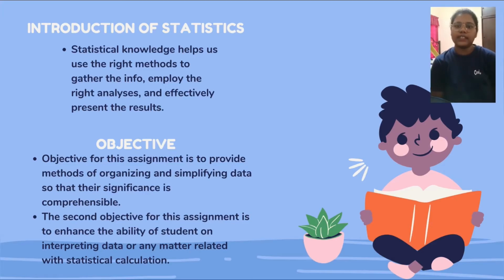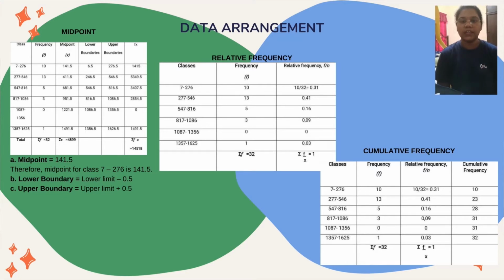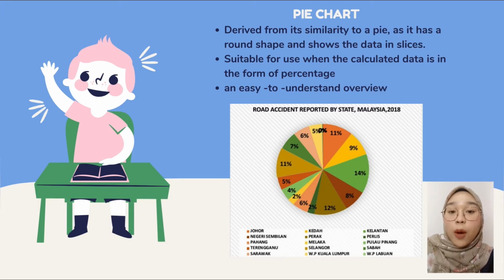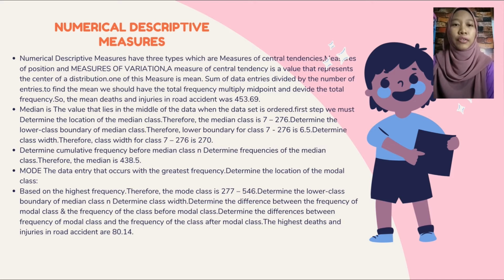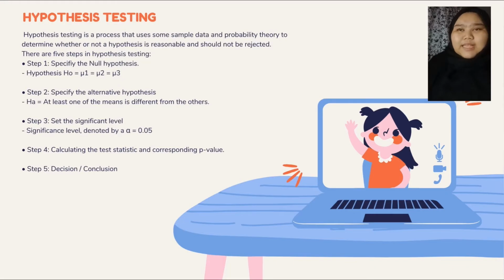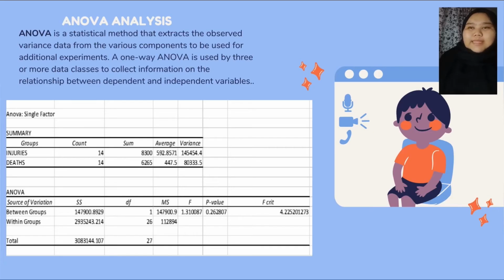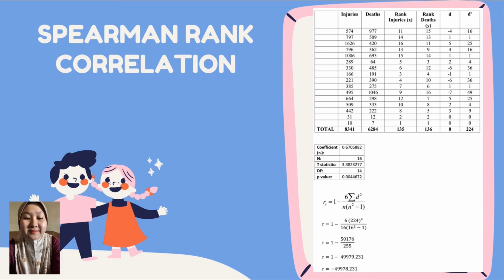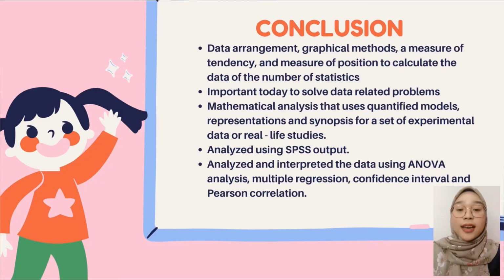AFT2103/L4 (GROUP 3) - DEATH AND INJURIES IN ROAD ACCIDENT REPORTED BY STATED, MALAYSIA (2018)